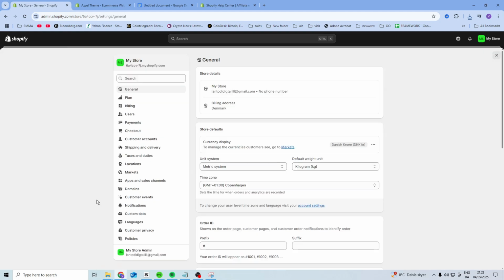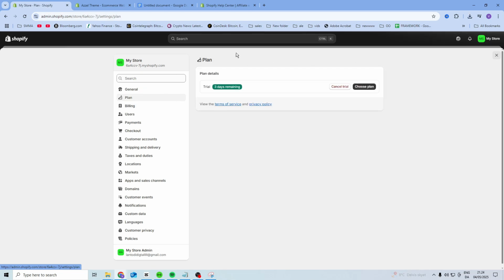How To Cancel Shopify Plan - Full Guide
In this video I'll show you how to quick easy and fast cancel your shopify subscription and cancel membership. The method is very simple and clearly described in the video. Follow all of the steps & see how to cancel and remove shopify plan!